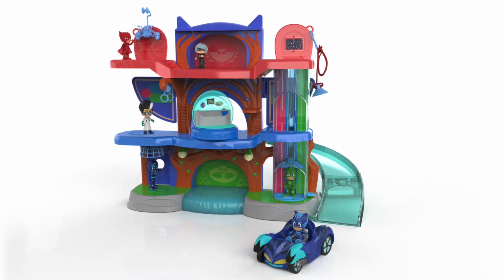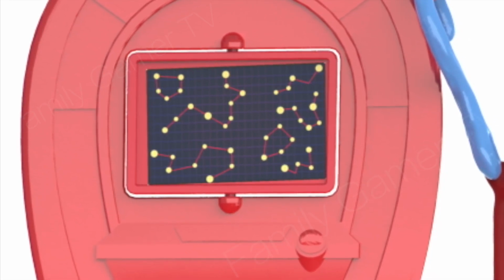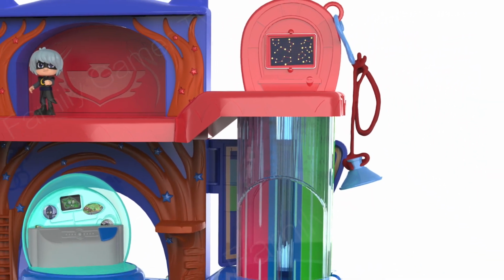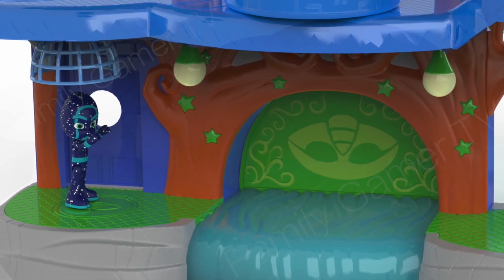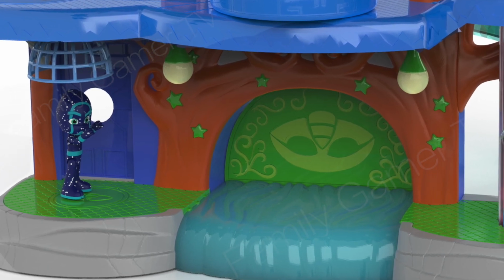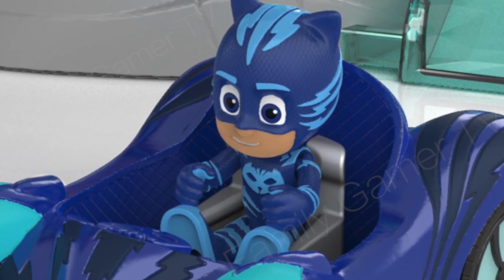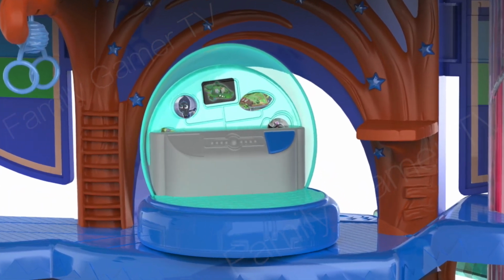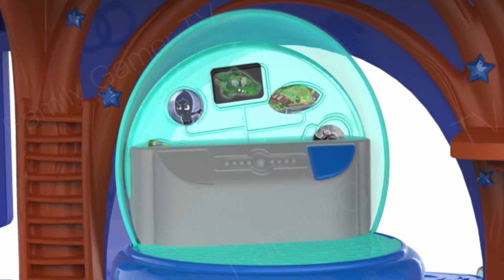PJ Masks HQ Toy Game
Can you spot all the facts and figures on our PJ Masks HQ Toy Game? We challenge you to spot all the different colors, action figures and play set vehicles.